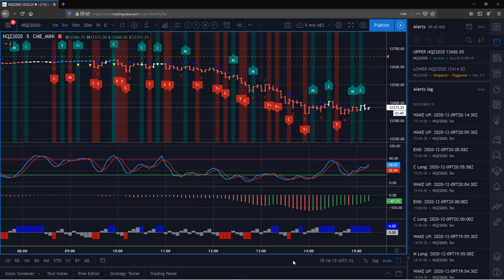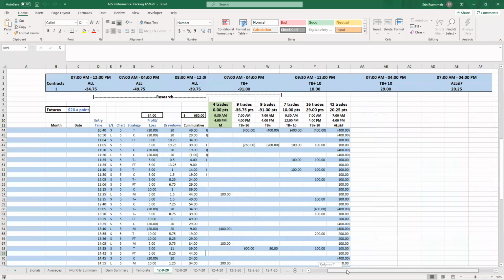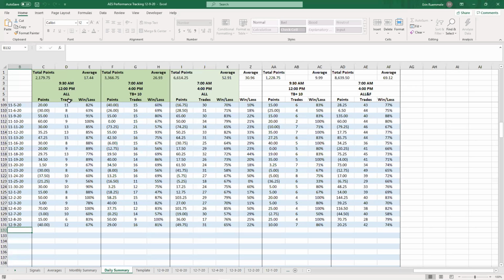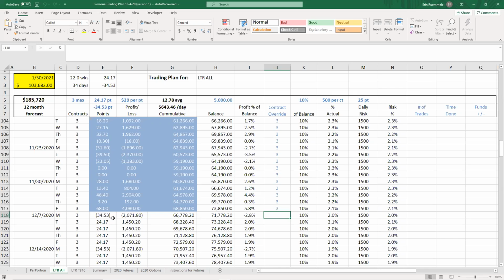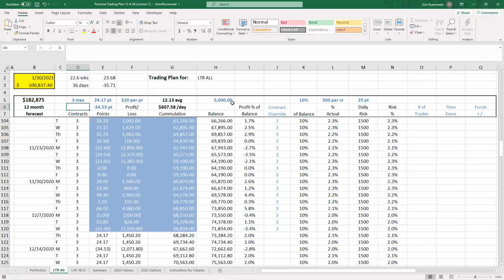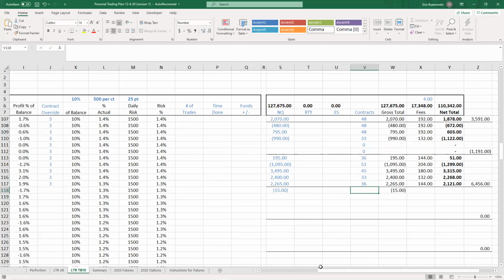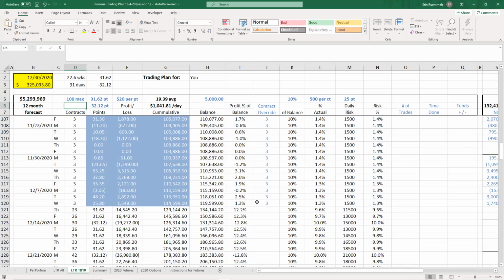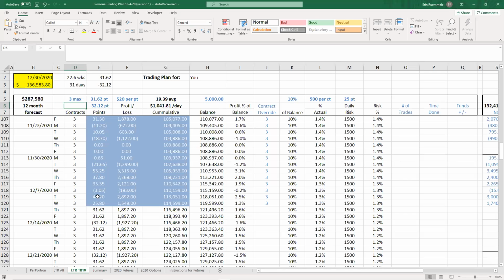Adaptive Entry System Results 12-9-20